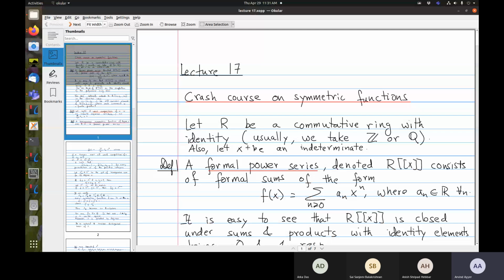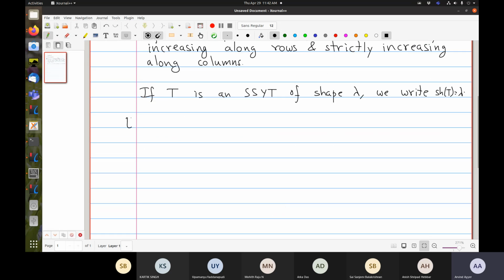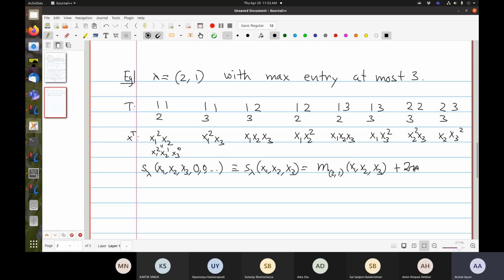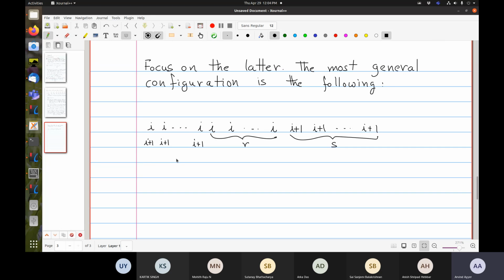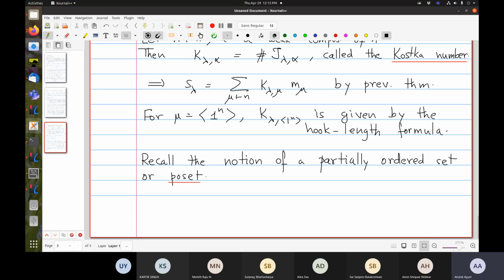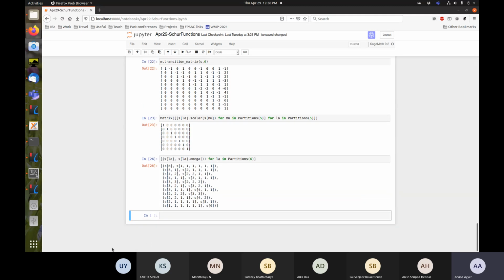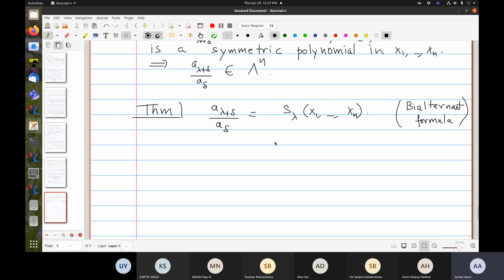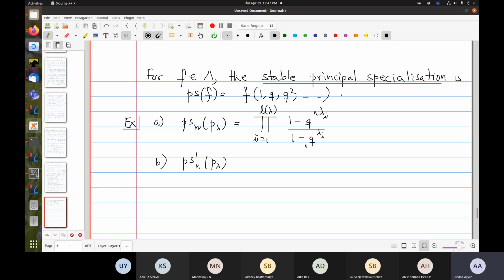MA 319 Lecture 18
Schur functions, semistandard Young tableaux (SSYTs), Cauchy's bialternant formula, Cauchy and dual-Cauchy identities.